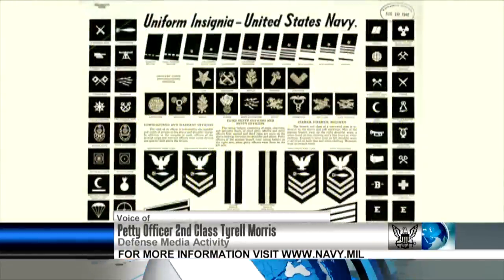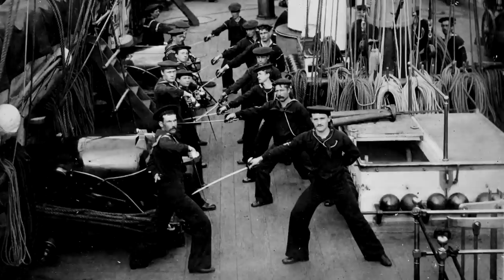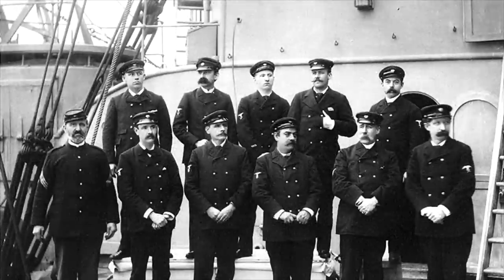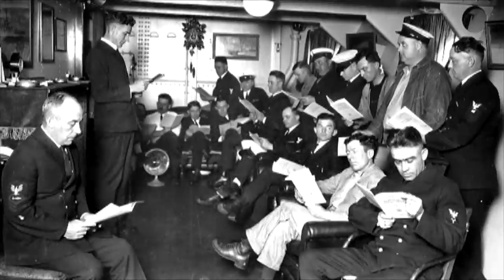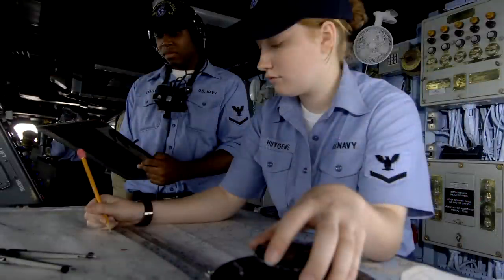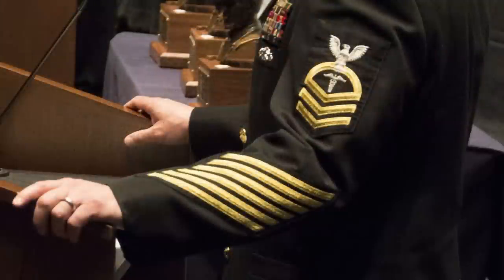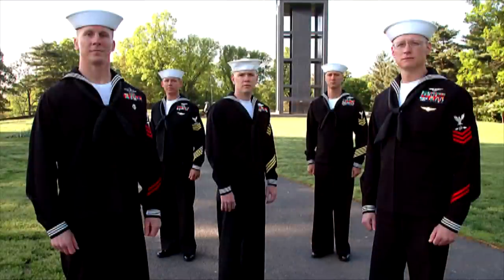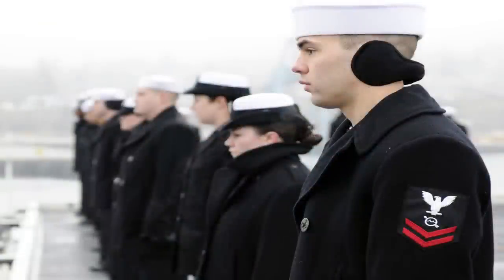180 Years of Navy Enlisted Insignia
180 Years of Navy Enlisted Insignia